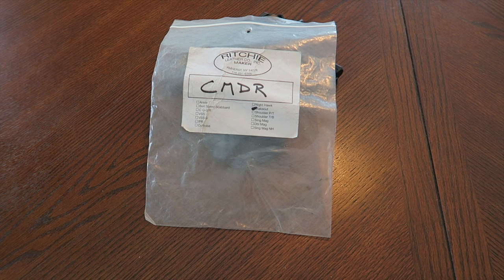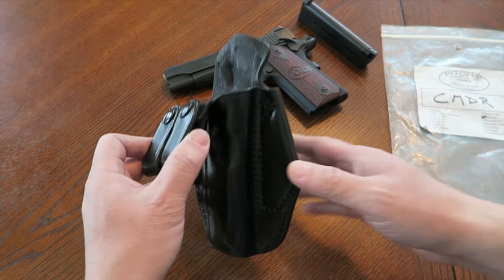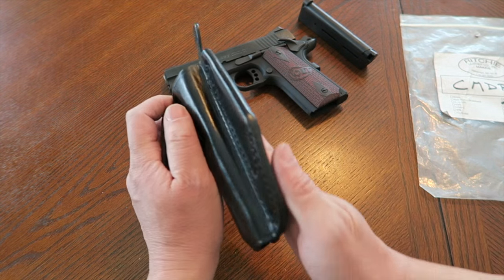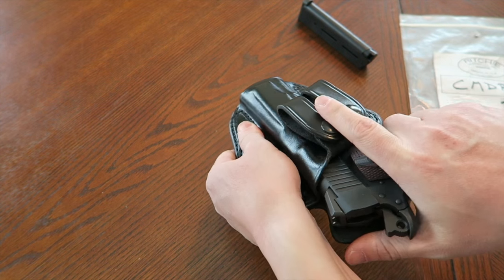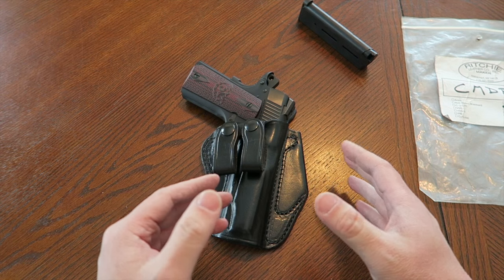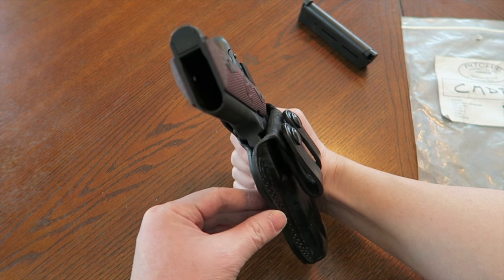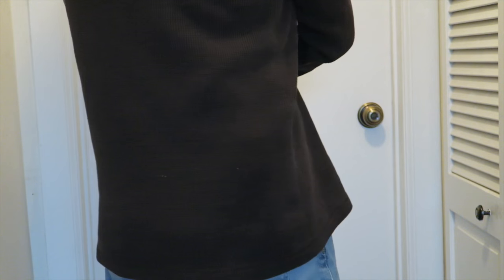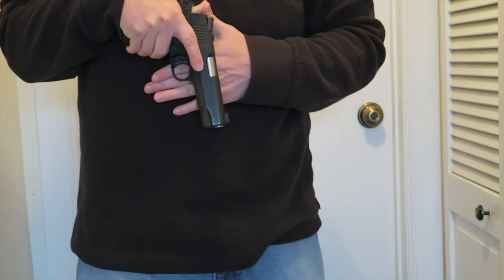Ritchie Leather Stakeout IWB Holster (1911)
Here we check out an IWB holster made by Ritchie Leather.  Its called the Stakeout.  Made for a Commander sized 1911.